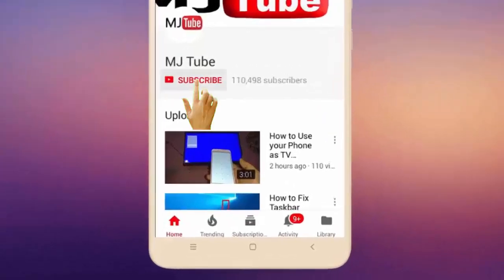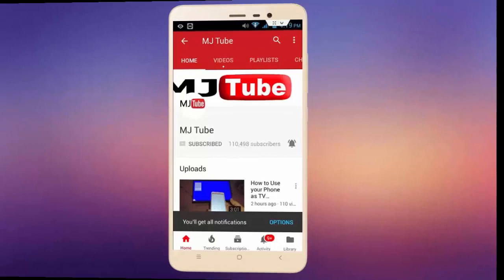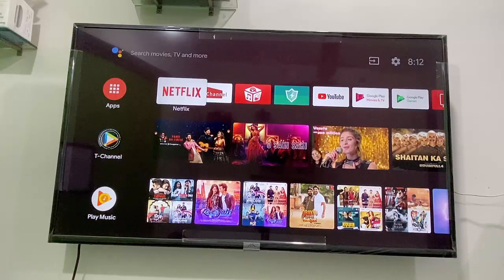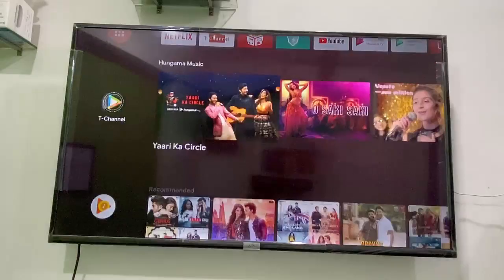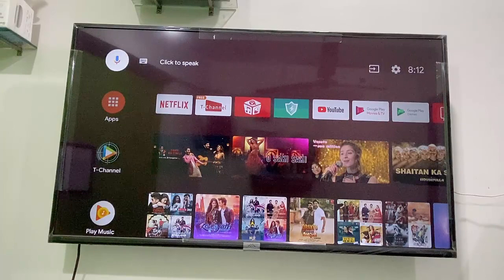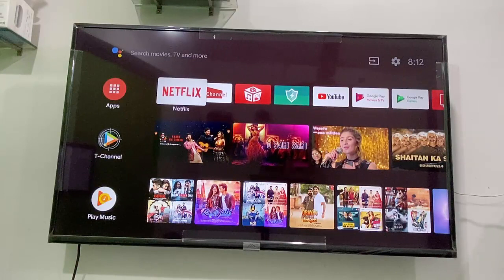Smart TV: How to Hide/Remove Channels, Watched Video & Apps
How to Hide/Remove Channels, Watched Video & Apps in Smart TV home screen